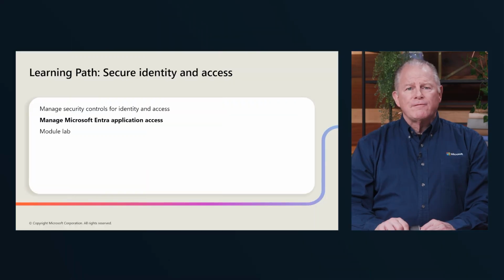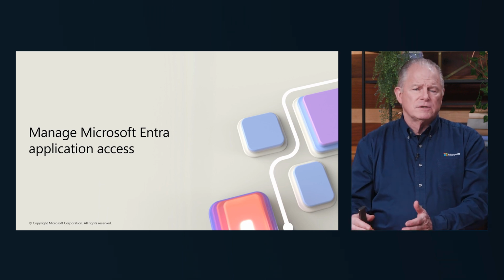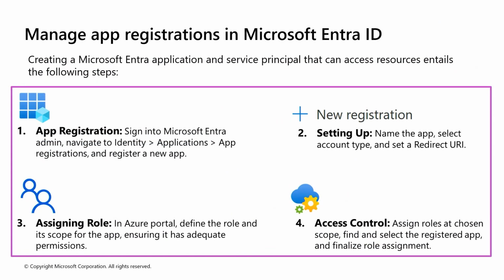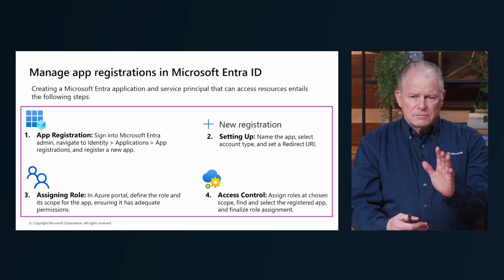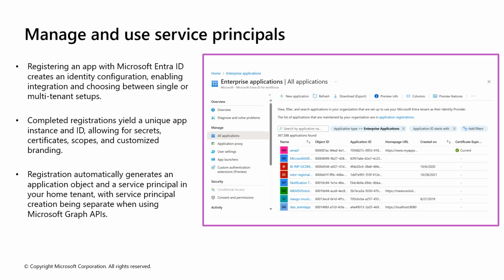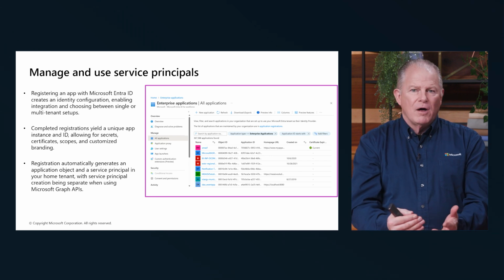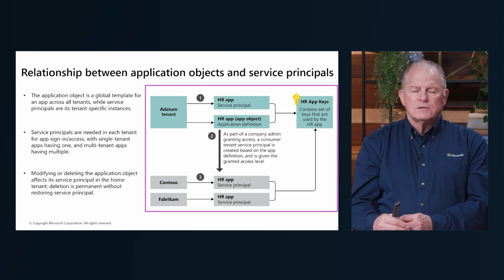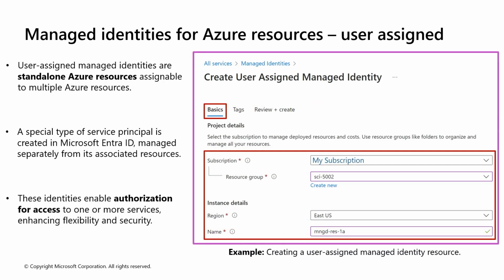Manage Microsoft Entra application access AZ-500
This module covers managing application access in Microsoft Entra ID, including controlling enterprise app access, managing app registrations and permissions, utilizing service principals, and configuring the Microsoft Entra Application Proxy for secure access.